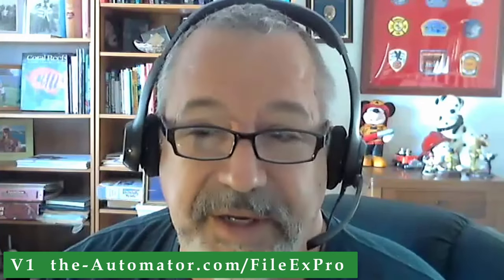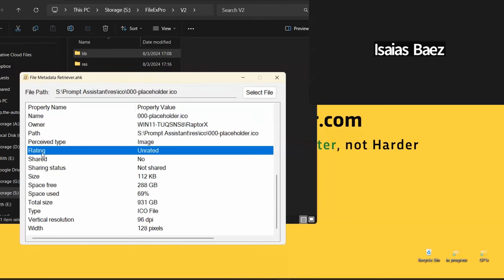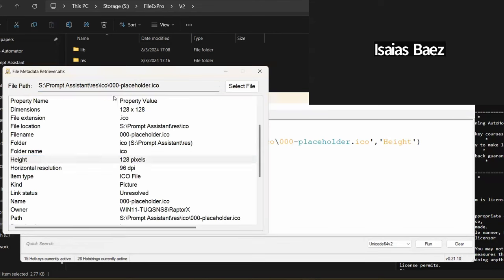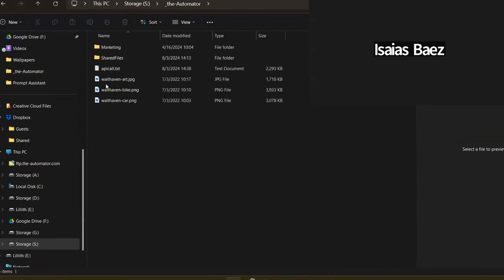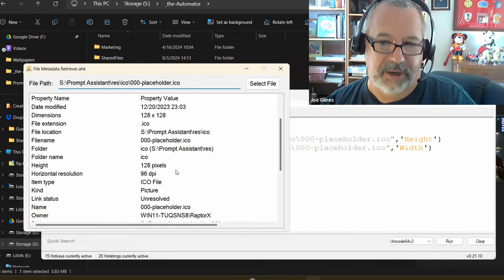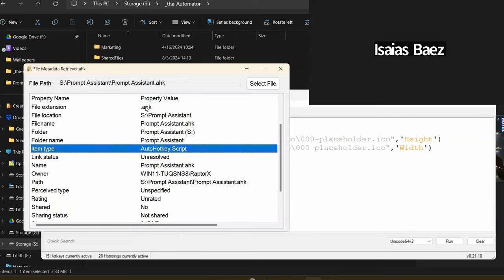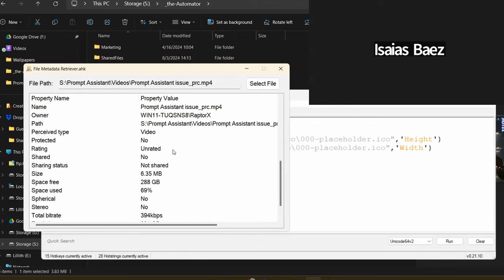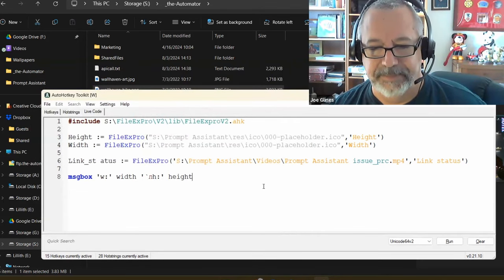How to Access over 1,317 File Attributes with File Metadata Retrevier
TLDR: File Metadata Retriever allows access to 1,317 file attributes, making it easier to retrieve specific information and organize data for script testing and processing.  You can get the File Metadata Retreiver

1. 00:00 📁 File Metadata Retriever can access over 1,000 file attributes and show only the ones available for a specific file type.

2. 01:19 📁 File Metadata Retriever reads all file properties with values, common to all files, but only lists properties with values, not empty ones.

3. 02:16 📁 Access and organize over 1,000 file attributes with File Metadata Retriever, including the ability to copy code for use in scripts.
 3.1 You can access and organize over 1,000 file attributes with File Metadata Retriever, including the ability to copy code for use in scripts.
 3.2 Accessing file attributes with File Metadata Retriever allows for the retrieval of specific file information, such as height and width, for use in scripts.

4. 04:32 🔍 Access over 1,000 file attributes with File Metadata Retriever for Windows to retrieve specific image dimensions.
 4.1 Use a function to retrieve file attributes and information from Windows, such as the height and width of an image file.
 4.2 Accessing over 1,000 file attributes with File Metadata Retriever can be useful for tools that require specific image dimensions.

5. 06:57 📁 File Metadata Retriever allows access to over 1,000 file attributes, including information about database types and file sizes.

6. 07:58 🔍 File Metadata Retriever can access over 1,000 file attributes, including information from the registry and specific file extensions.

7. 09:13 📁 Understanding file attributes is important for script testing and processing, and File Metadata Retriever allows access to a wide range of file attributes programmatically.
 7.1 Understanding file attributes is important for script testing and processing, especially when working with multiple files and scripts.
 7.2 You can access a wide range of file attributes, such as video compression, frames per second, and media length, programmatically using File Metadata Retriever.

8. 11:03 📁 Not all file attributes are known, but AI may soon be able to retrieve them all, with a URL provided for access to low-cost scripts.